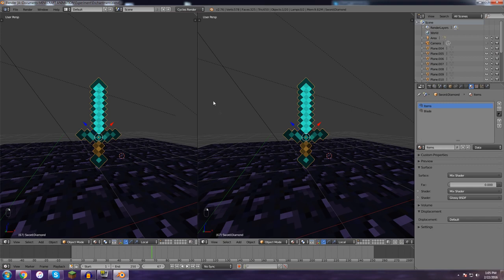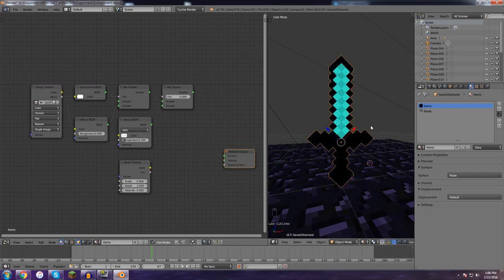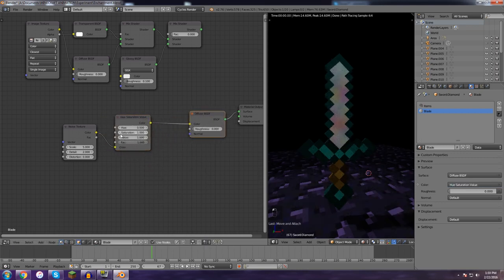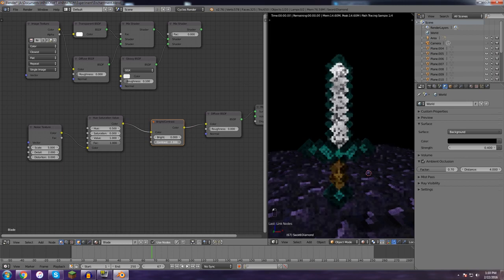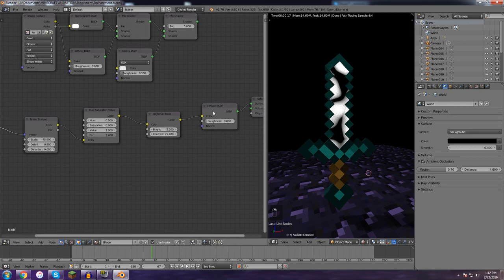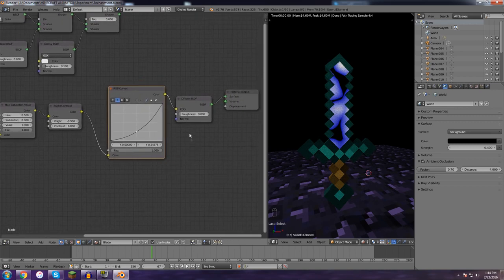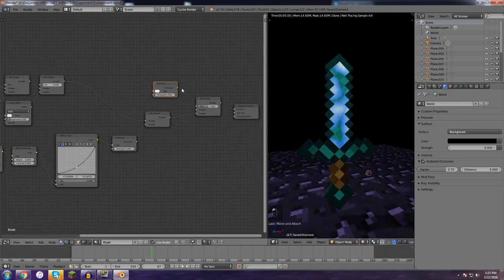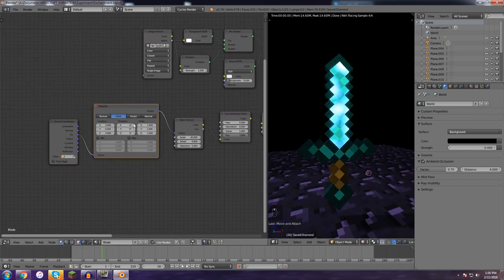Enchantment - Minecraft Animation Tips #4 (Blender)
In this episode I'll show you how to create the enchanted effect for your Minecraft animations using Blender!